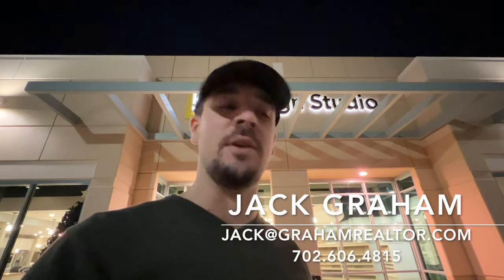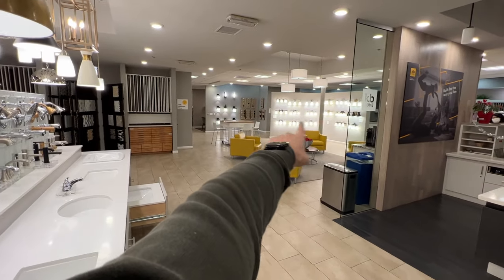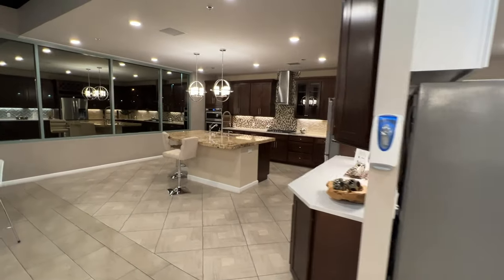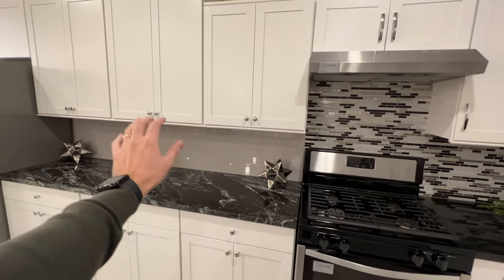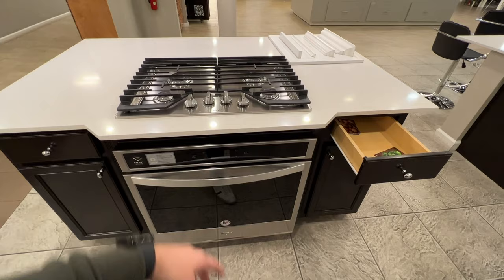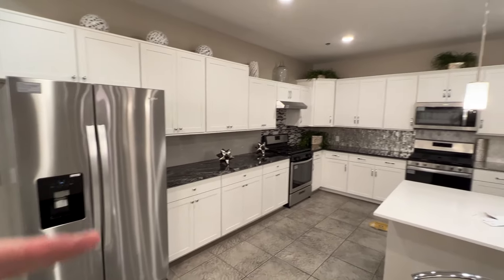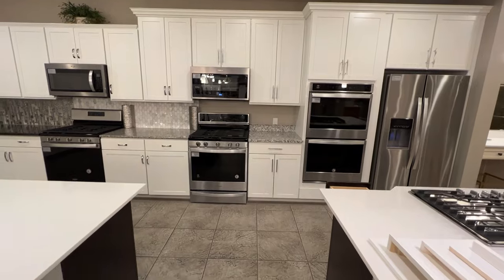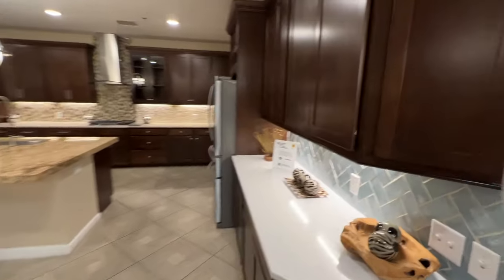KB Design Studio Tour! ALL UPGRADE OPTIONS & PRICING What to Expect When Buying a Las Vegas KB Home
Today I will take you through the KB Homes Design Studio Center in Las Vegas, going over ALL of the design and upgrade options you have available when buying a new home. I am here to help with your Las Vegas Real Estate needs!